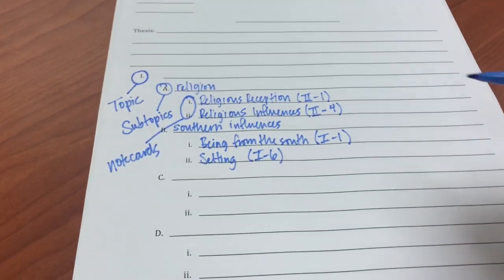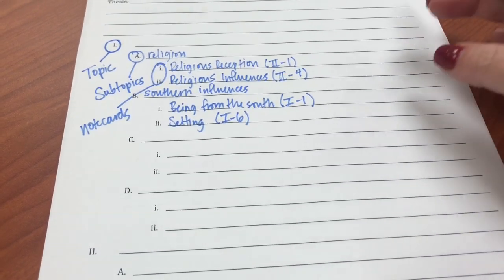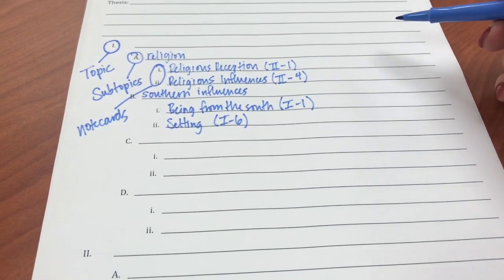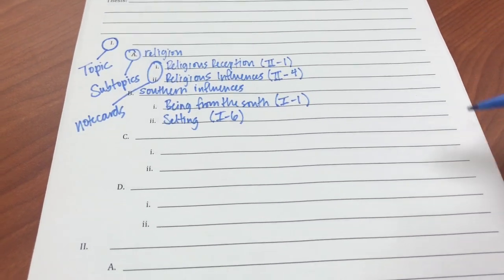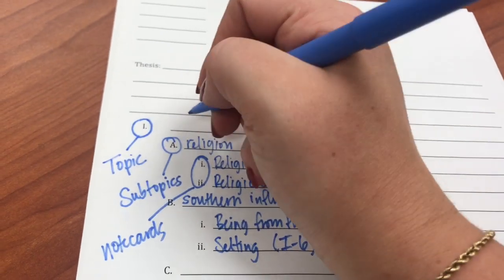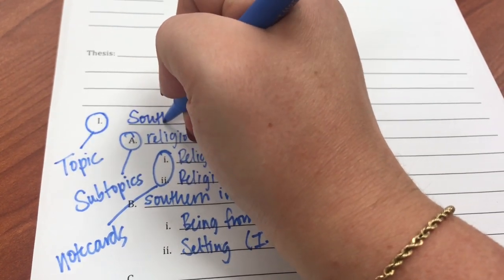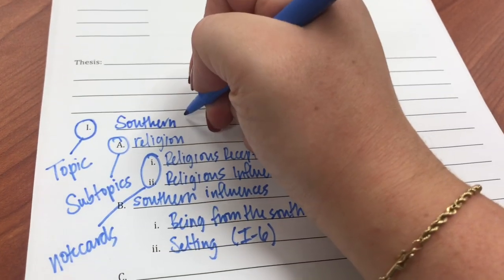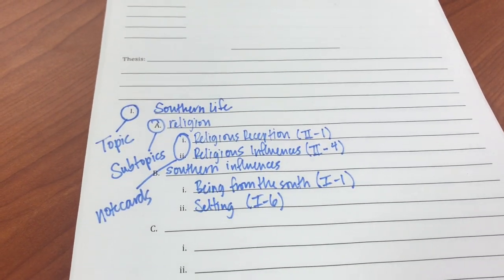Ms. Shepperd Explains: Organizing Note Cards and Topic Outlines